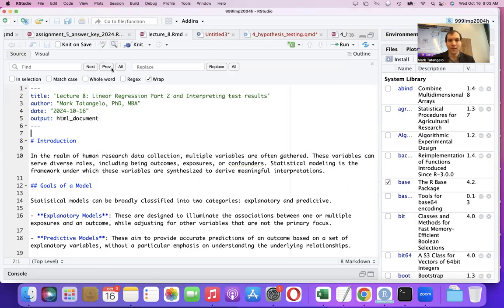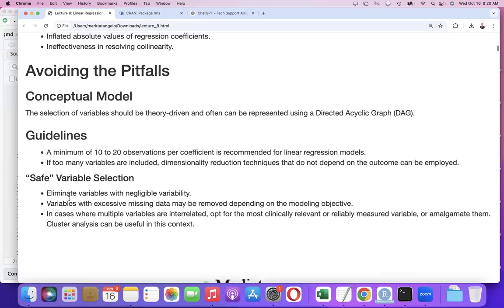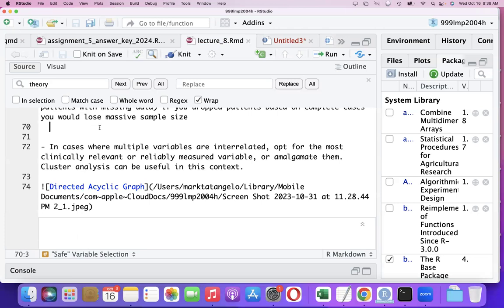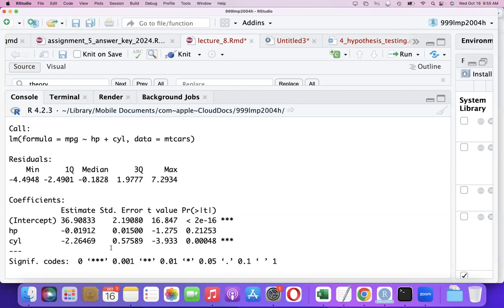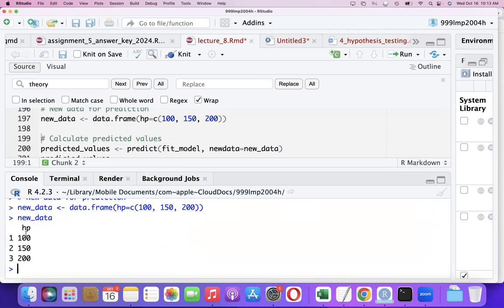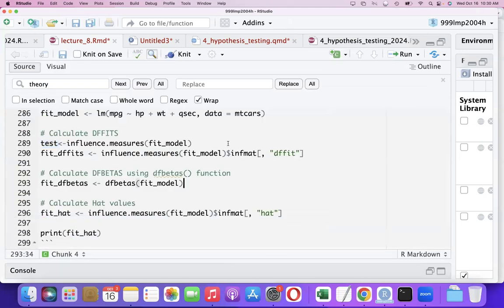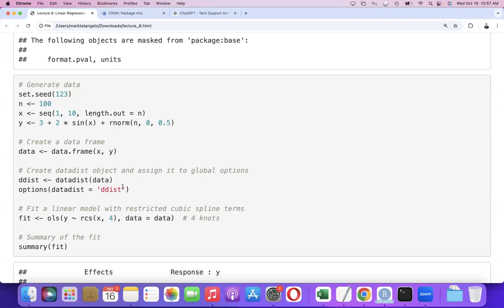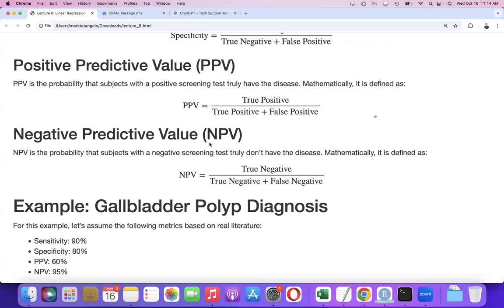Lecture 7: Linear regression part 2